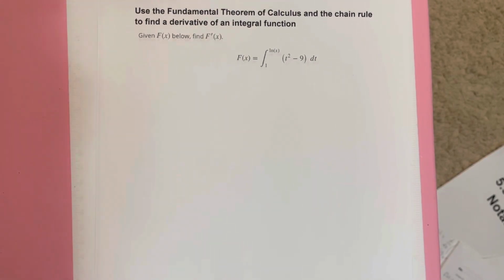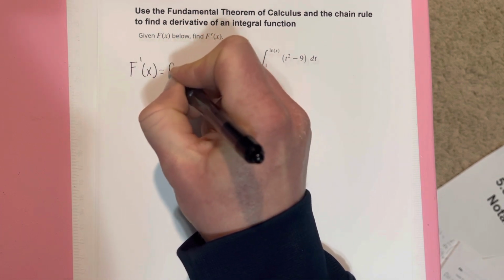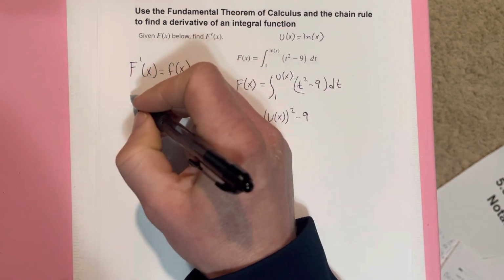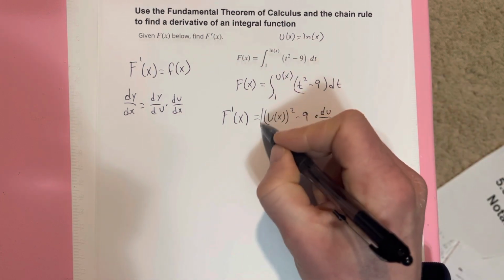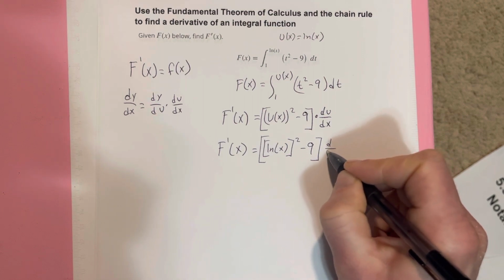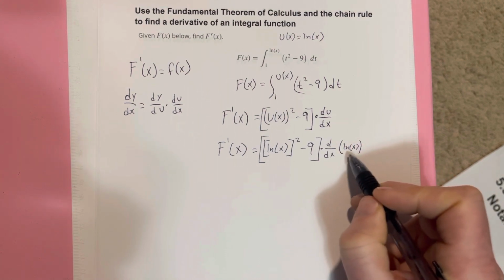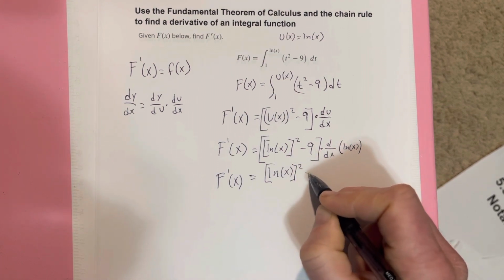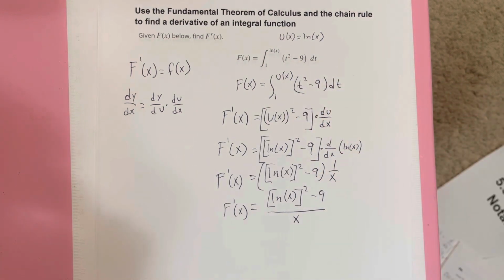Use the Fundamental Theorem of Calculus and chain rule to find the derivative of an integral